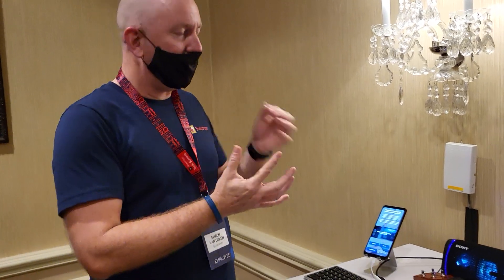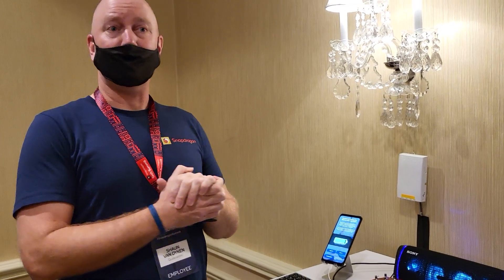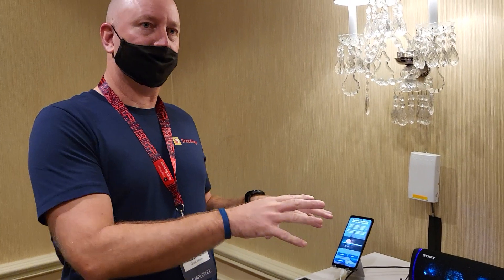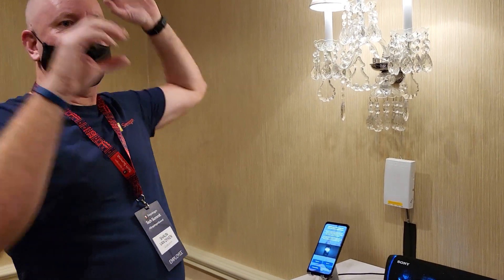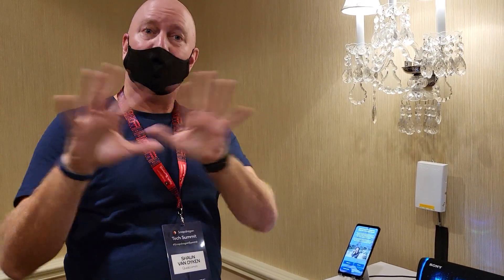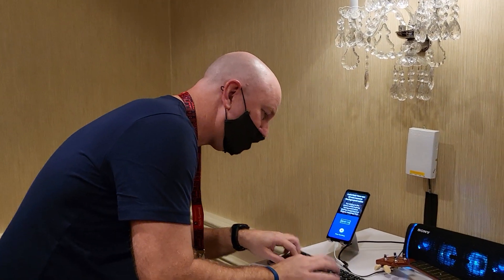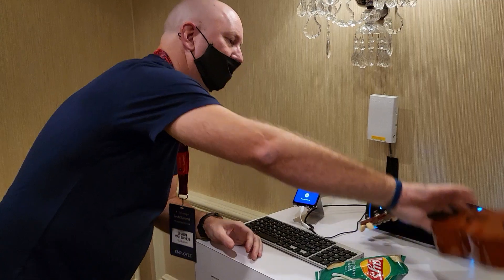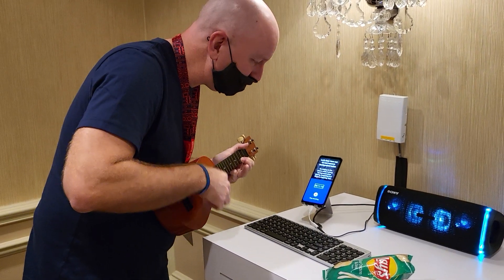Snapdragon 8 Gen 1 Mobile Platform AI Audio features demo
The Snapdragon 8 Gen 1 Mobile Platform focuses heavily on using AI to improve audio experiences. Using AI, the platform is also able to pull off some advanced audio “tricks”. For example, using Noise Suppression, the platform can block out background noise from a recording. Watch the video for a demo.